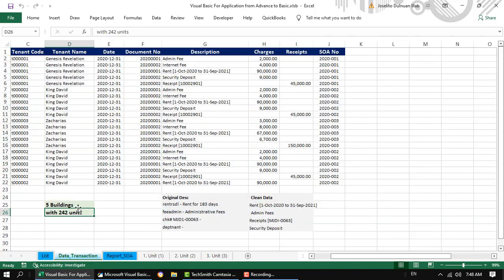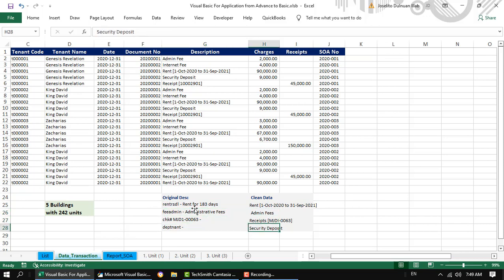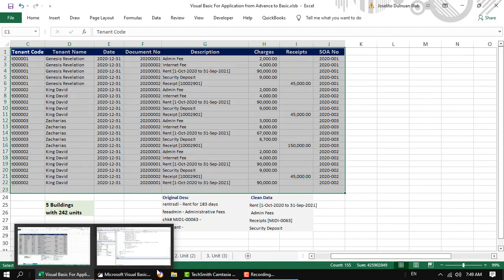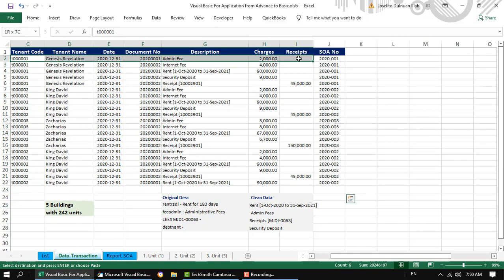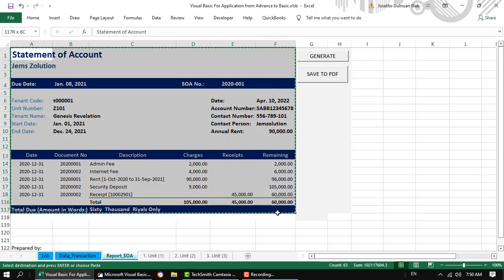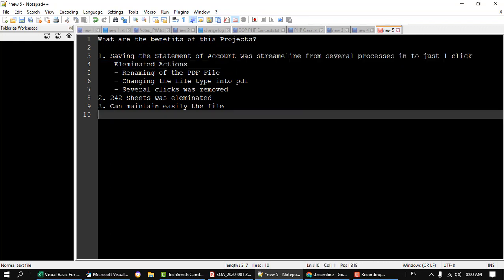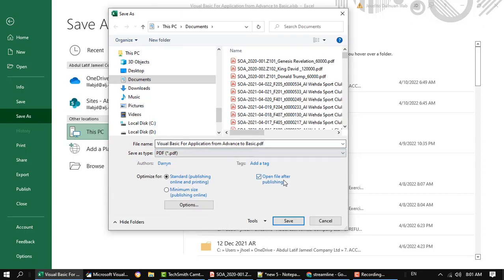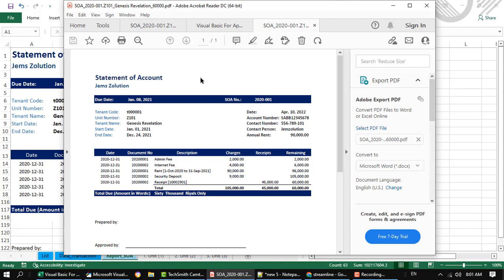Introduction to Excel VBA Project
1. Statement of Accounts with VBA
- OptionExplicit
- Variables, Constants, Data Type
- Loop
- Functions
- Formula in VBA
- Offset
2. Saving PDF File with file naming convention

3. Convert Amount in Numbers to amount in words